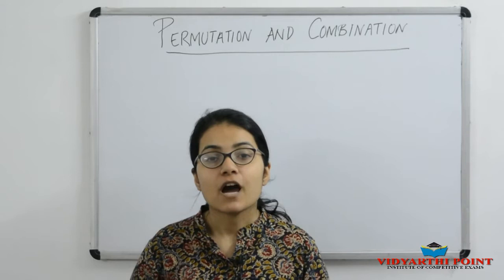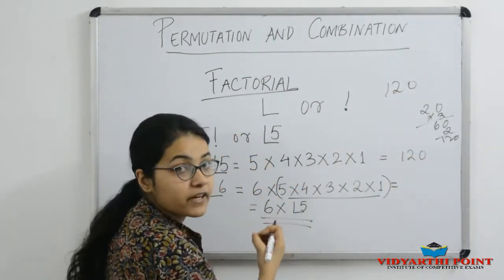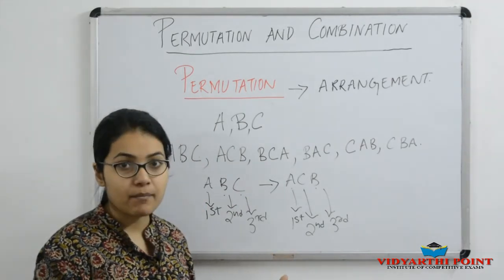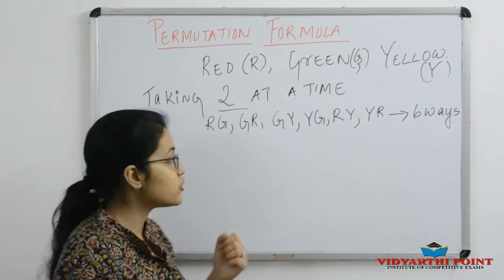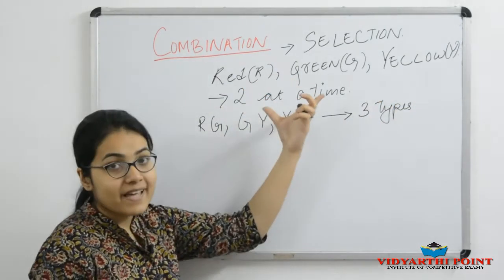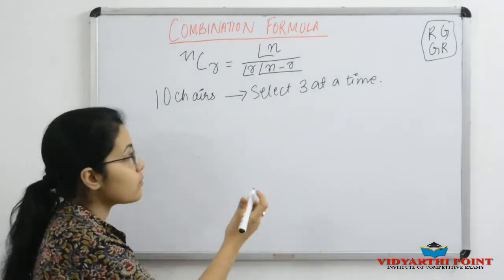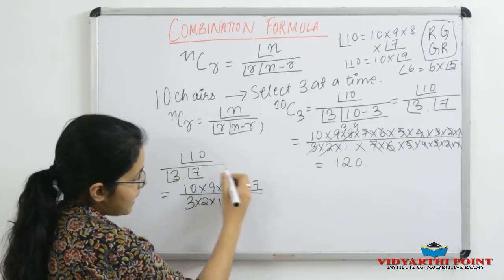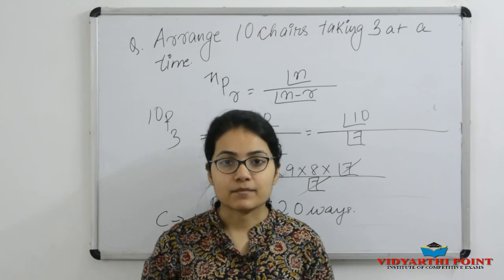Permutation & Combination- Concept, Tricks, Examples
Permutation & Combination topic is very important for almost every competitive exams like Bank, SSC, RAILWAY, INSURANCE etc